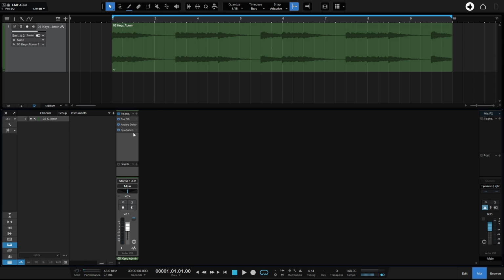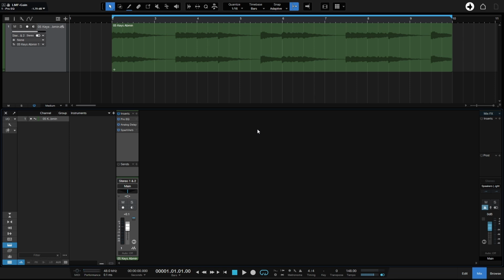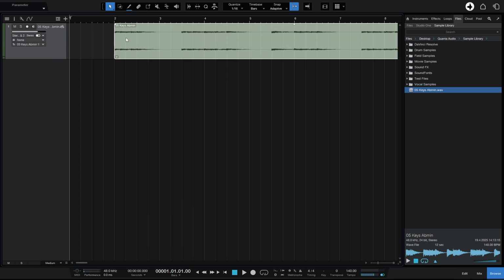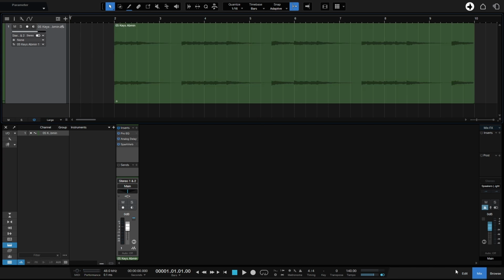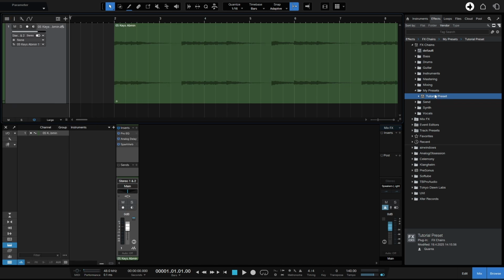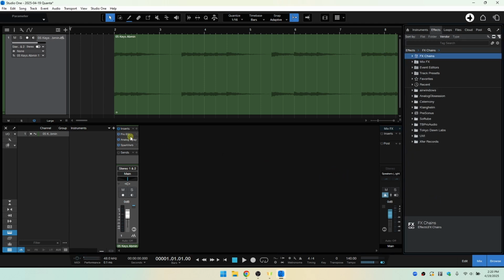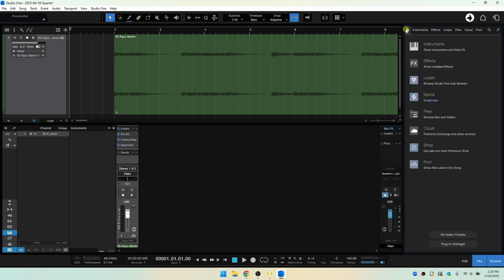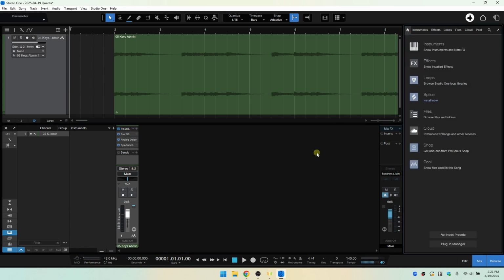Learn Studio One 7 | Saving & Managing FX Chains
In this tutorial we take a look at how we can go about saving and managing FX chains in Studio One 7.